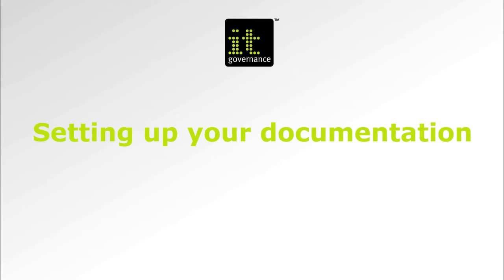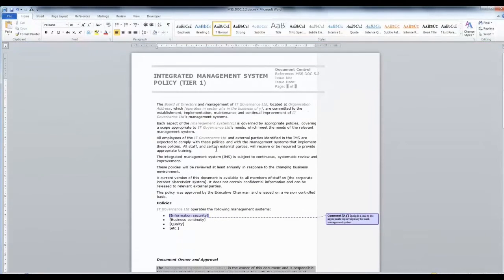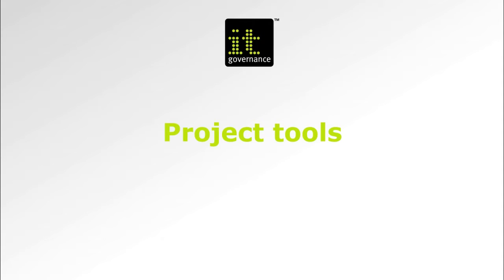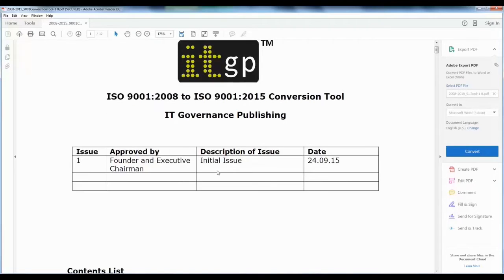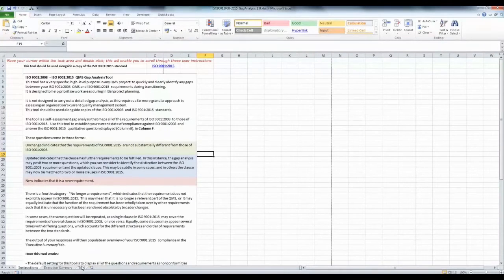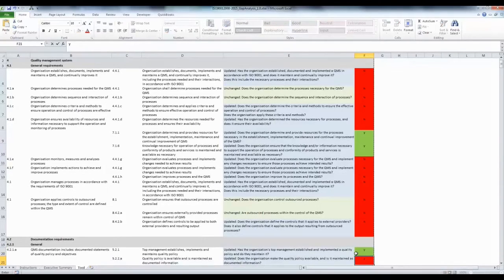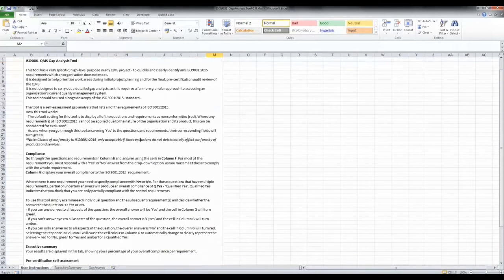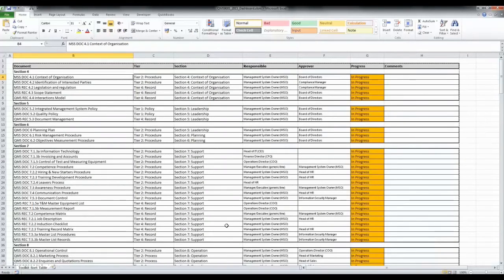ISO 9001:2015 Documentation Toolkit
Watch this short video to discover how our ISO 14001:2015 EMS Documentation Toolkit can save you time on your project and enhance performance, as well as transitioning from ISO 14001:2004. This video will take you through the overall toolkit structure and some key project tools that underpin a DIY approach, not forgetting our new, completely unique, one-time input functionality.